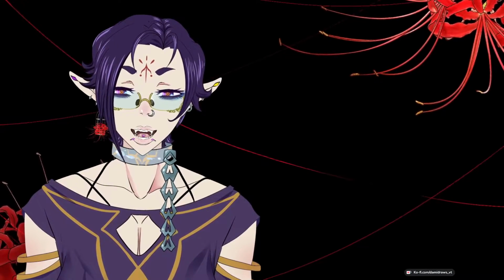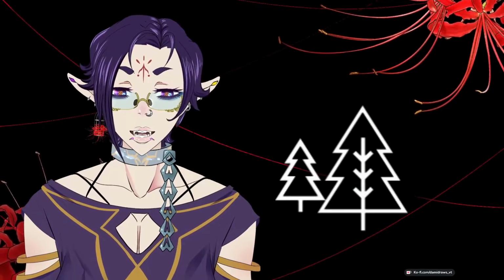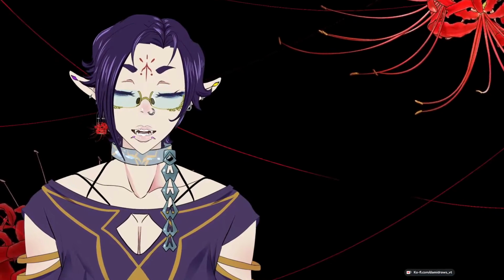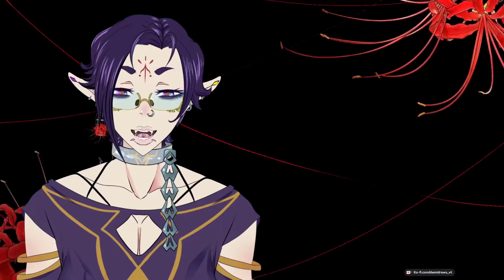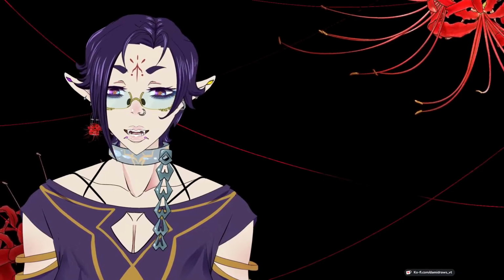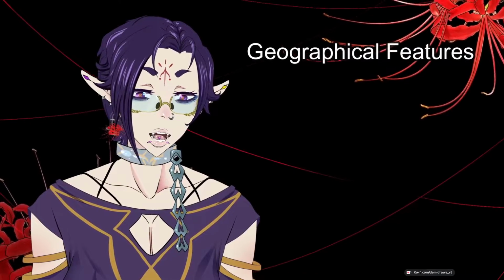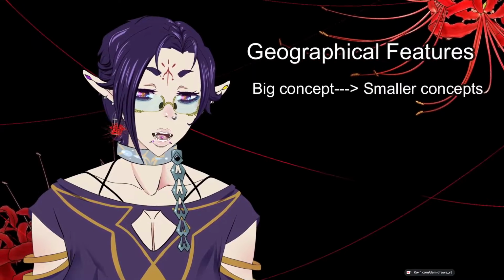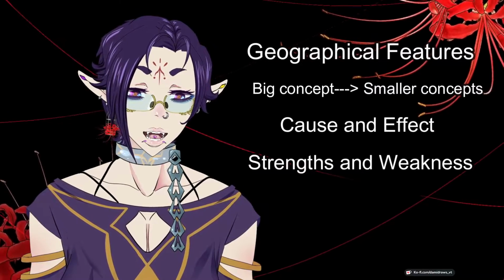worldbuilding PT: 2 Environment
Pt 2 is here! This is a base for building an environment for your world and what you should think about when you start. I hope this helps!

Read my queer fantasy webcomic- An Adverse Adventure on webtoon, tapas, and my website.